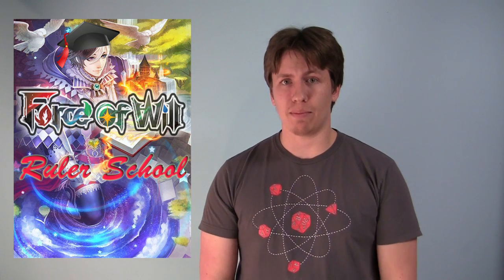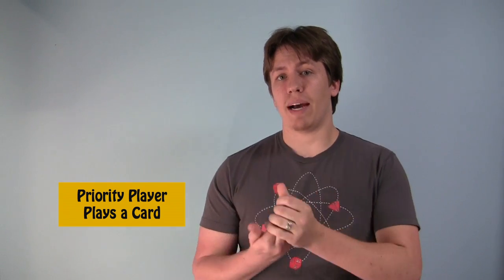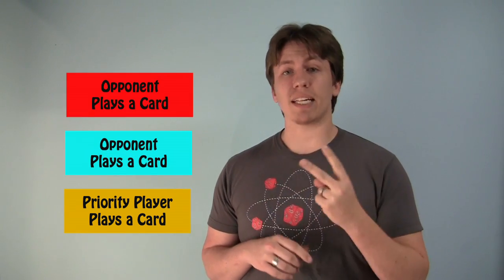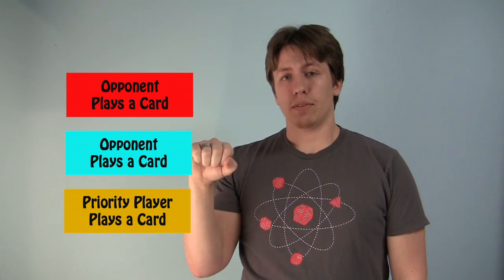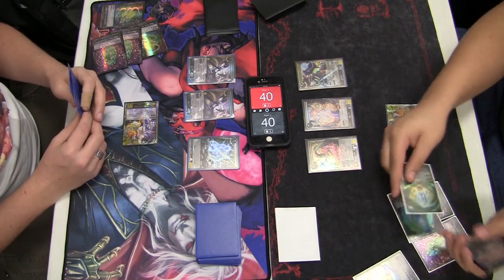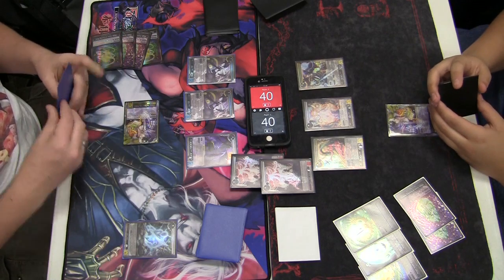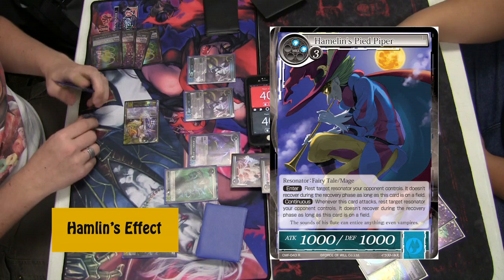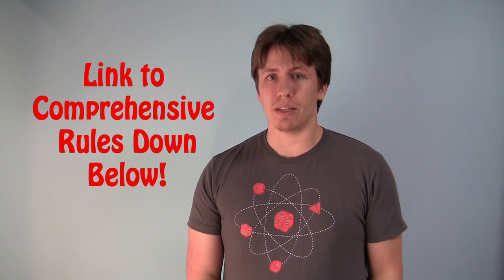Force of Will Ruler School Episode 12: The Chase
Welcome to Ruler School. Class is in session!

Today's lesson is the Chase, which is how cards are played/responded to, and determines the order of resolution. Be sure to take notes, because there WILL be a test ;).